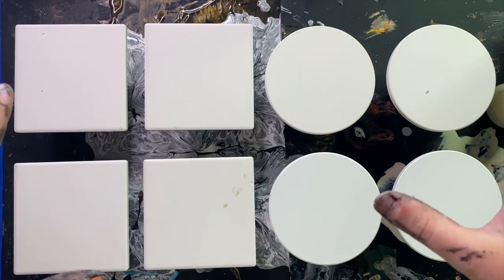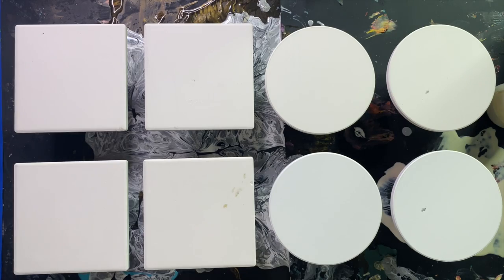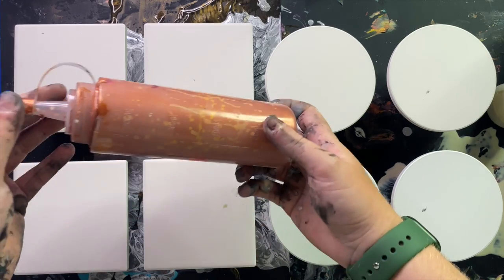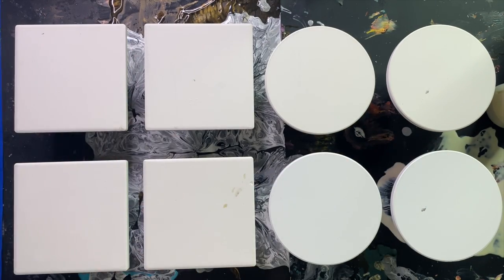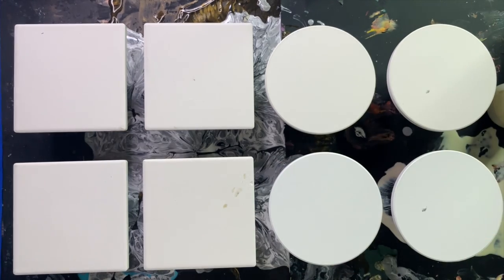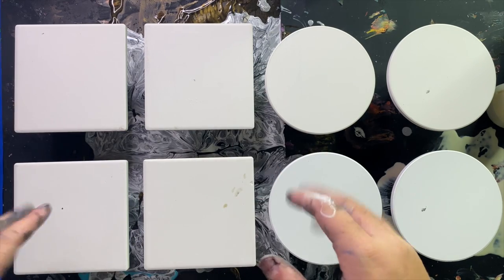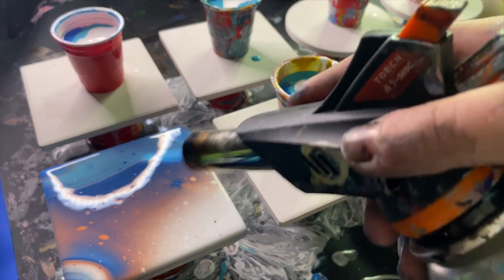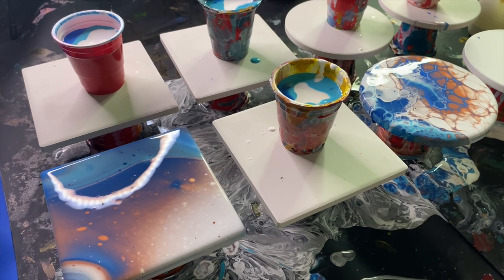ACRYLIC POURING - Silicone Oil or just Floetrol?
I often ask myself whether the silicone oil is a necessary step in my paint mixing process and what difference it makes... which is the reasoning for this video.

Filming and editing:
Camera: Sony NEX-5N with SEL1855 E-mount lense
Live Streaming camera: LifeCam-800 HD webcam
Digital voice recorder: Blue Yetee
Editing: Lightworks/I-Movie